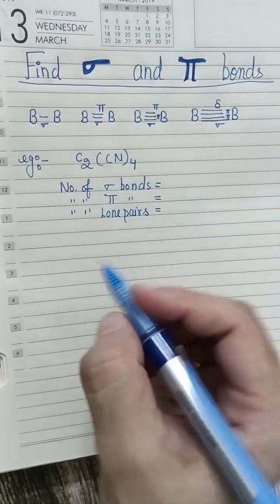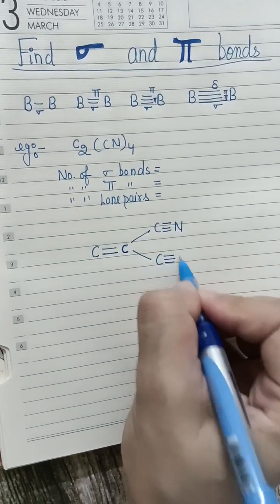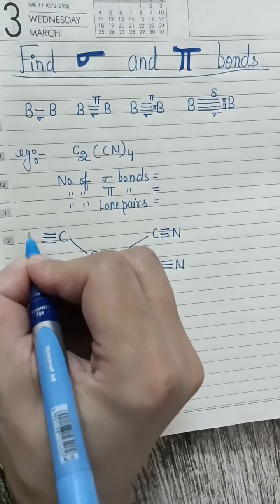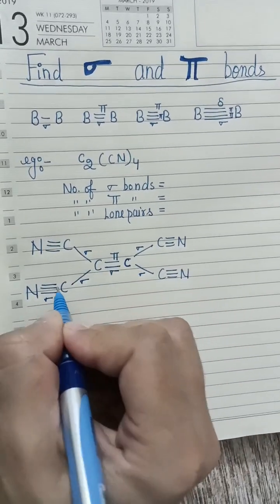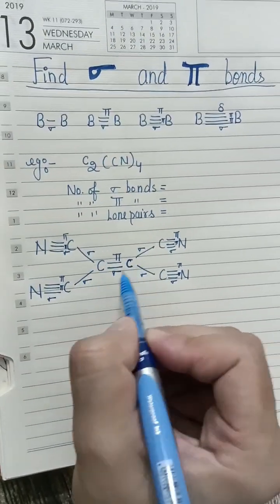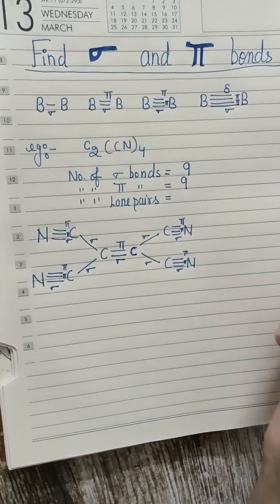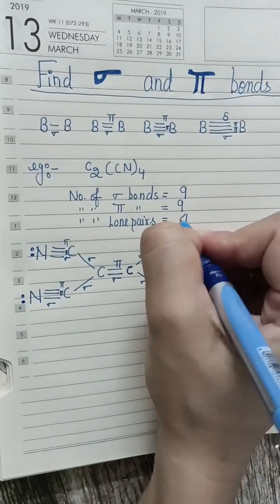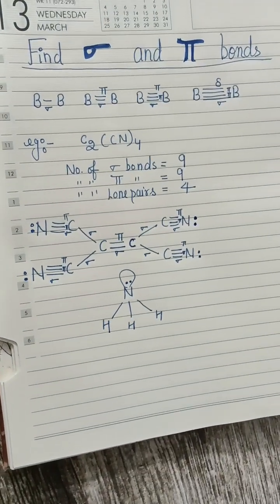How to find sigma and pi bonds in any molecule (C2(CN)4).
To find sigma (σ) and pi (π) bonds in a molecule, follow these simple steps:

🌟 Step-by-Step Method

1. Count Total Bonds

Start by drawing the Lewis structure or understanding the bonding in the molecule.

Single bond = 1 sigma (σ)

Double bond = 1 sigma + 1 pi (σ + π)

Triple bond = 1 sigma + 2 pi (σ + 2π)

2. Identify Each Bond Type

Go through each bond:

Bond TypeSigma (σ)Pi (π)Single bond10Double bond11Triple bond12

🔍 Example 1: Ethene (C₂H₄)

Structure: H₂C=CH₂

C=C → 1 sigma + 1 pi

Each C-H → 1 sigma × 4

Total:

Sigma bonds = 5

Pi bonds = 1

🔍 Example 2: Acetylene (C₂H₂)

Structure: HC≡CH

C≡C → 1 sigma + 2 pi

Each C-H → 1 sigma × 2

Total:

Sigma bonds = 3

Pi bonds = 2

🔍 Example 3: CO₂ (Carbon dioxide)

Structure: O=C=O

Each C=O → 1 sigma + 1 pi × 2

Total:

Sigma bonds = 2

Pi bonds = 2

🔑 Trick to Remember

Count each bond:

Each single line = 1 σ

Each double bond = 1 σ + 1 π

Each triple bond = 1 σ + 2 π

Don't count pi bonds in single bonds—they only occur in multiple bonds.